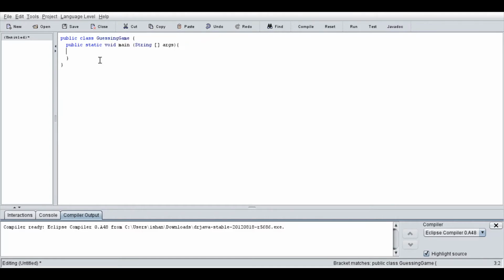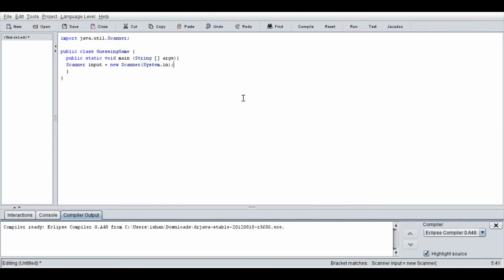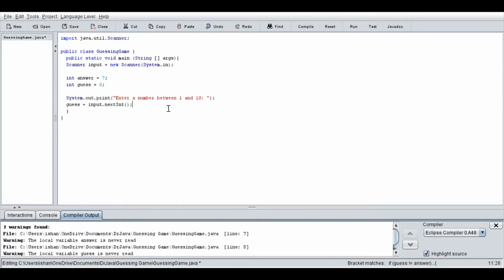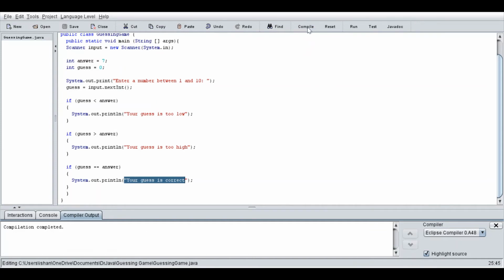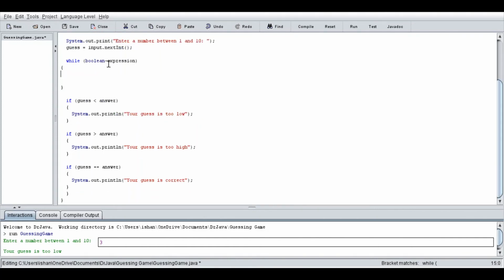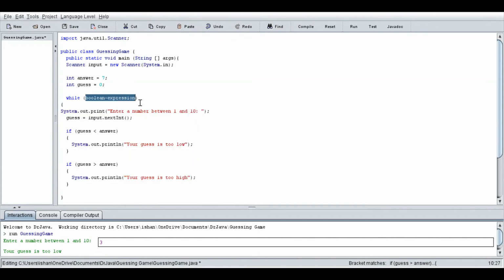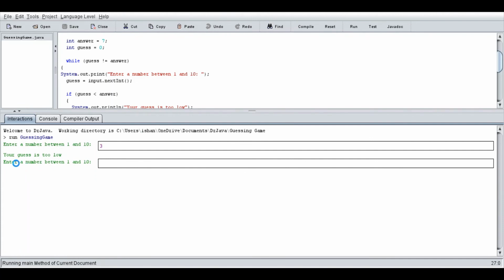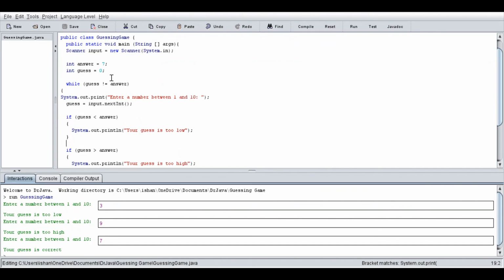Using While loops | Make a Guessing Game | Conditional loops | Learn to code in Java for beginners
Learn what the different types of conditional loops are and how to use them. Learn how to use while loops and make a guessing game.